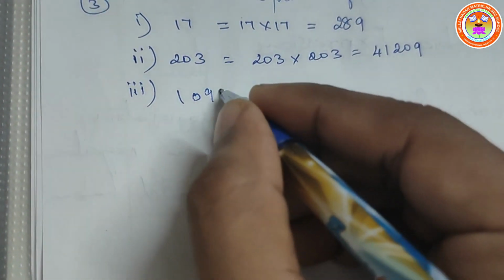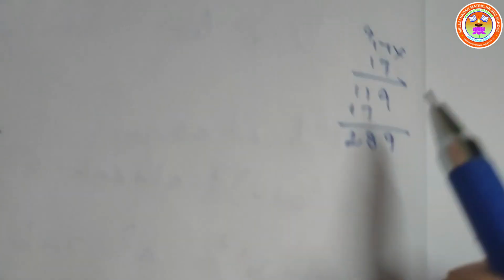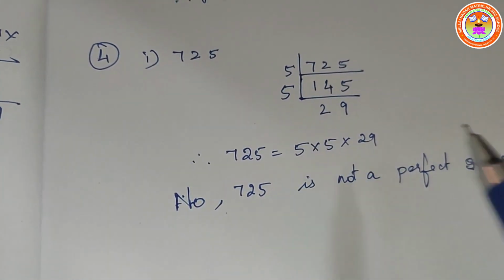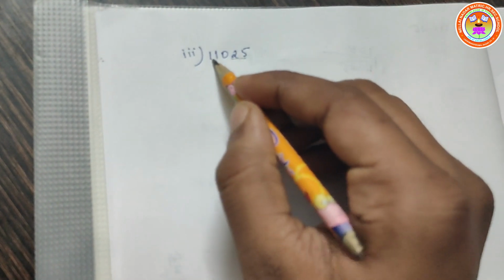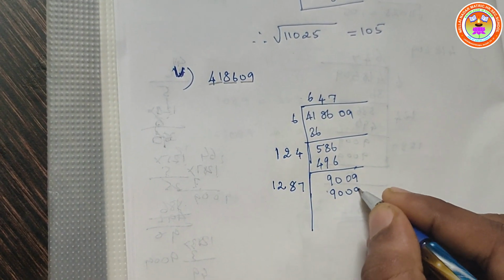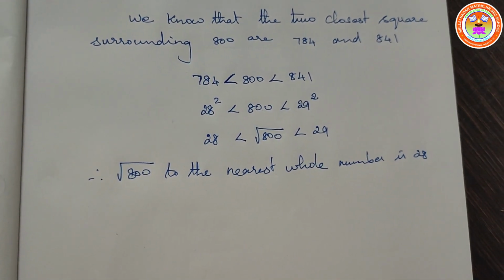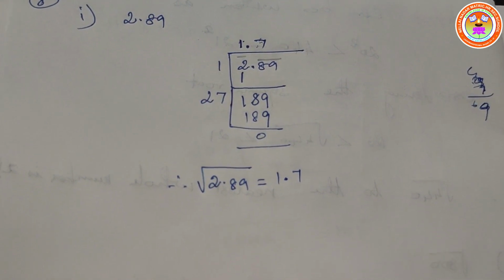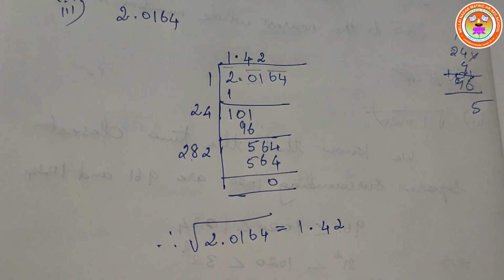Std 8 Maths Joseph